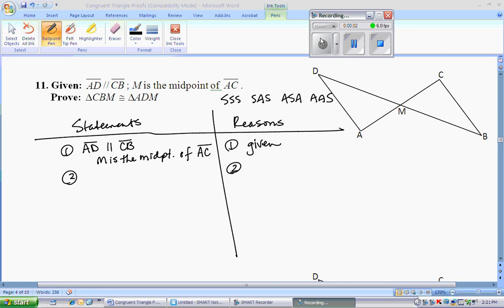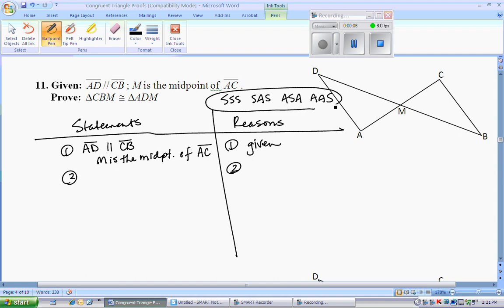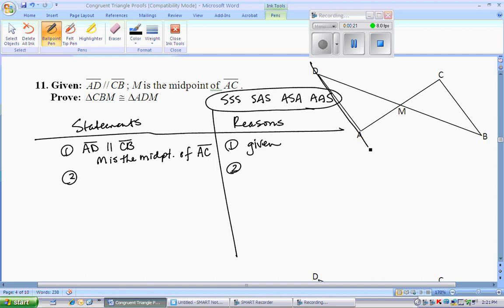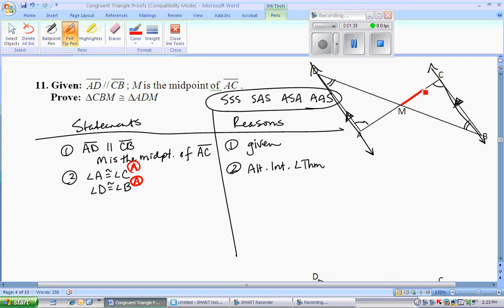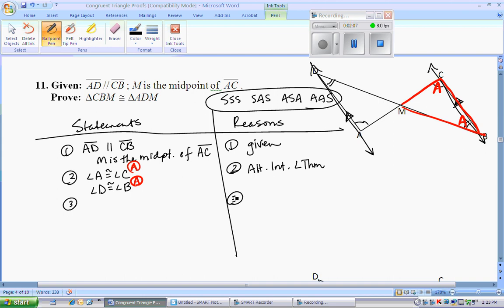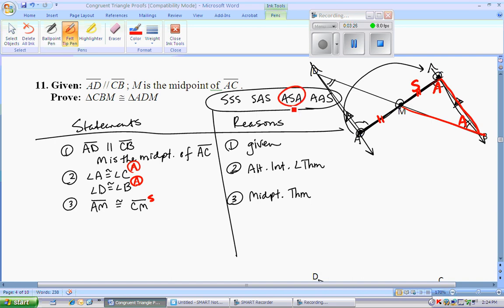Geometry Congruent Triangles Proof #11 is APPLES!